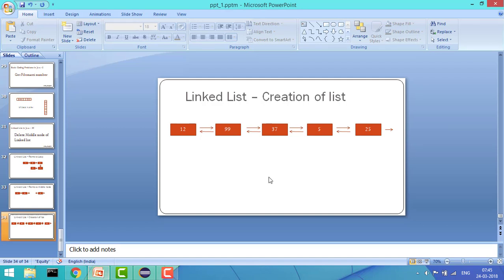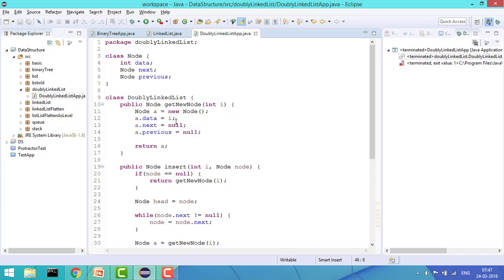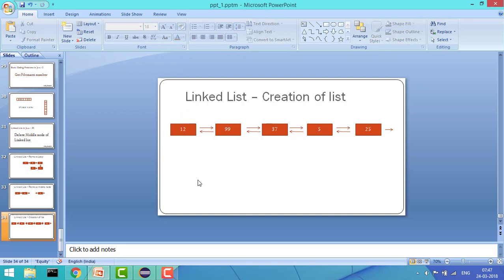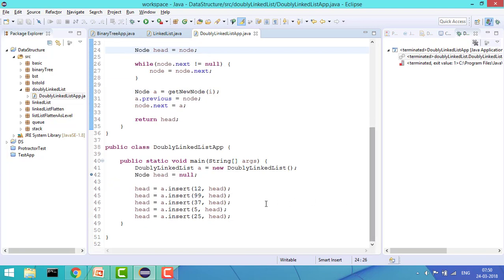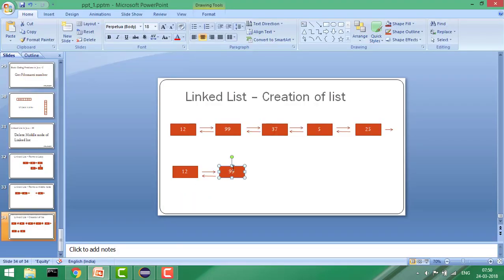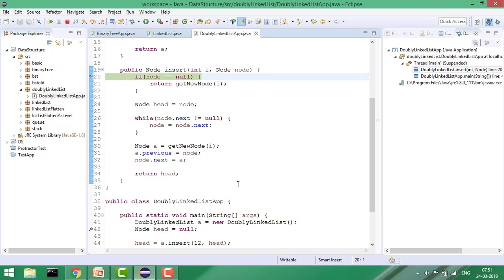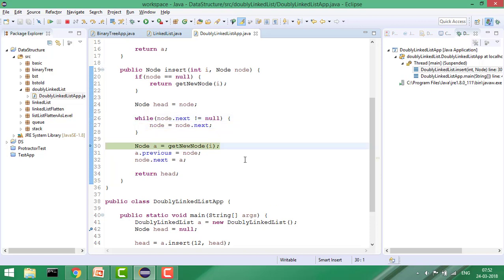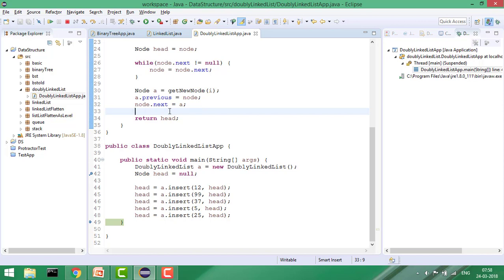Doubly Linked List in Java -1 : Creation of Doubly Linked List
In this video, we're going to reveal exact steps of  Creation of Doubly Linked List in Java